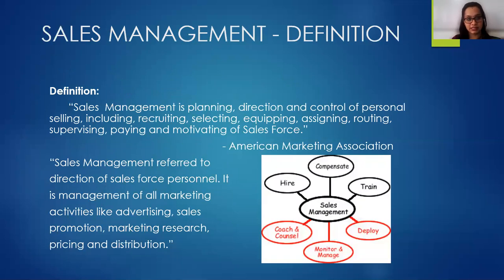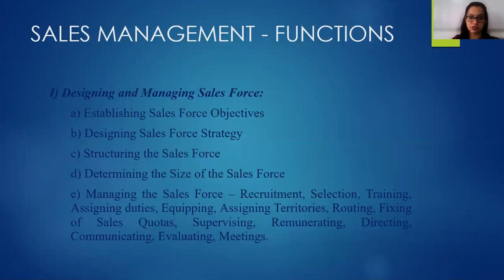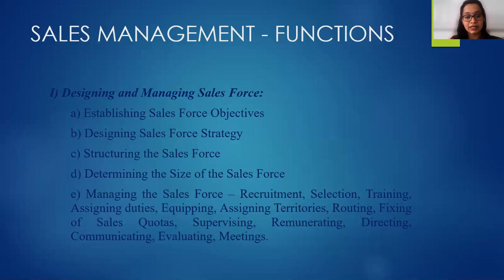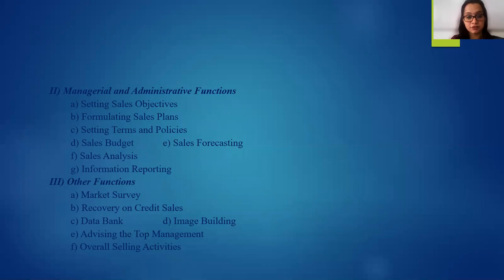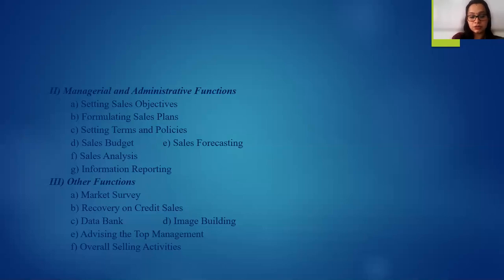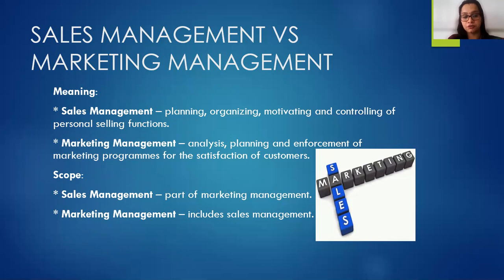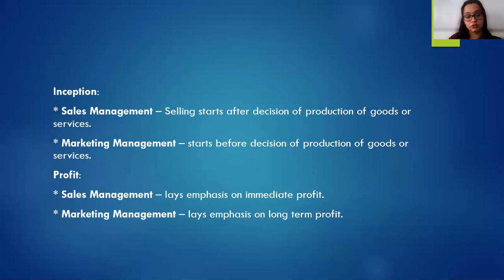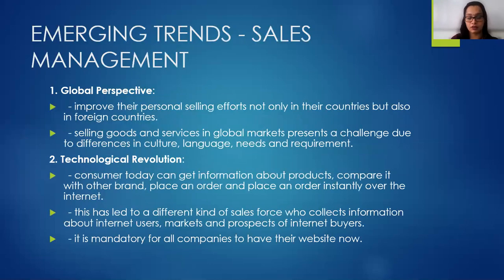Introduction to the Sales Management - 2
This Video explains the Functions of Sales Management. Also, The Difference between Sales Management and Marketing Management.